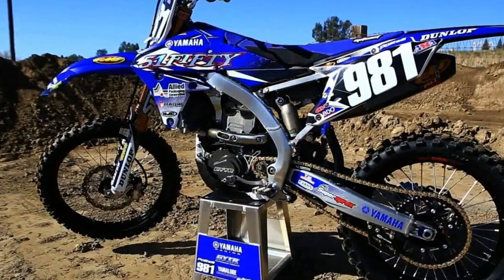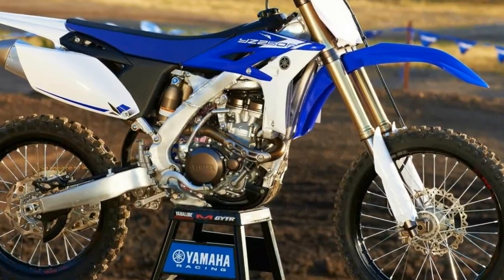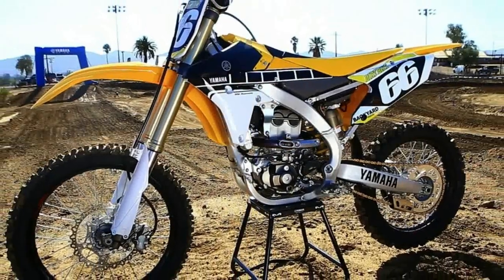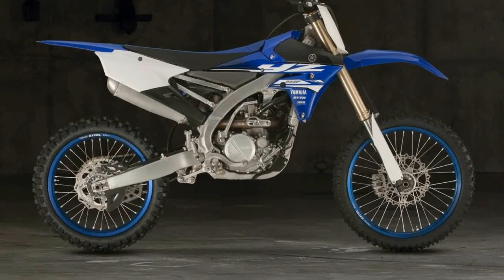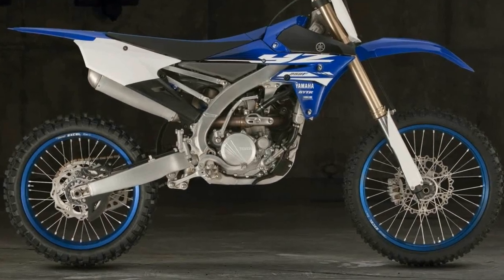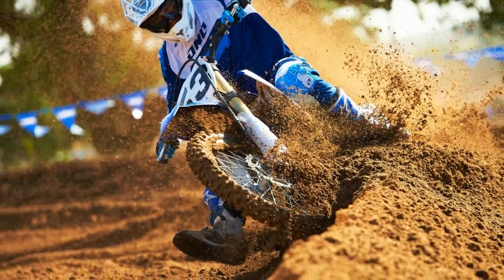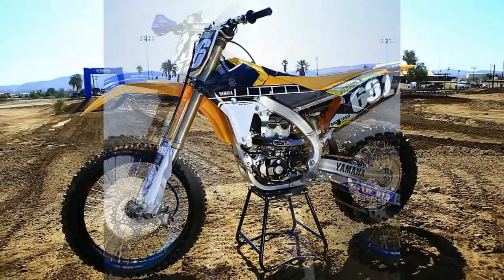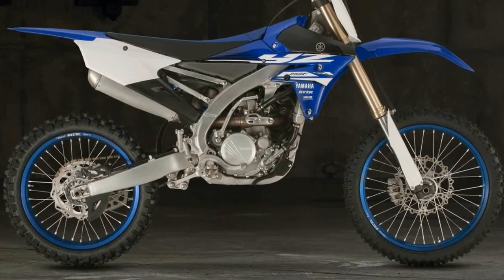Otto Bike-2019 Yamaha YZ250F Modded Project Premium Features Edition First Impression HD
Otto Bike-2019 Yamaha YZ250F Modded Project Premium Features Edition First Impression  HD-All it takes is one quick glance at the 2015 results in professional motocross and supercross to see that Yamaha’s YZ250F is a powerhouse. Championships, race wins, and countless podiums have been the norm for Factory Yamaha riders Cooper Webb and Jeremy Martin.
██████ GET DAILY UPDATES! NOW! ██████